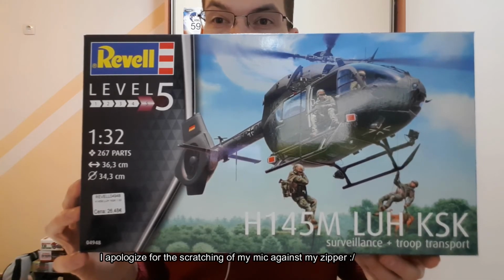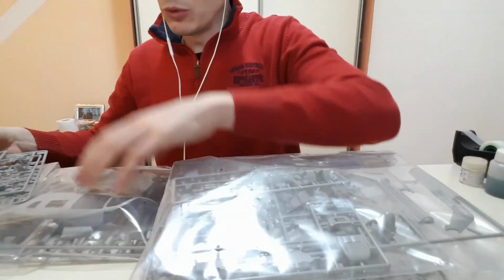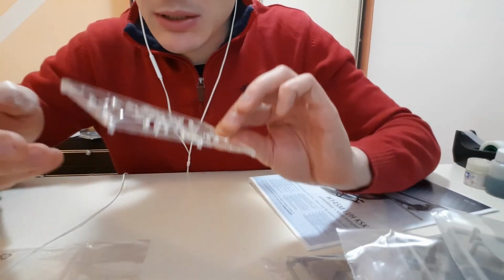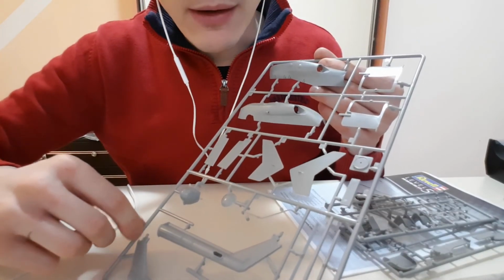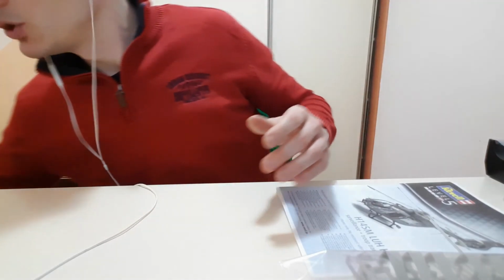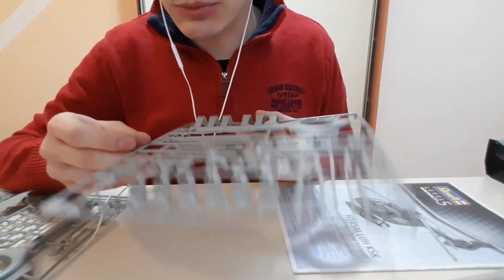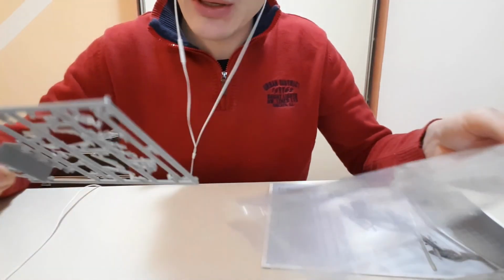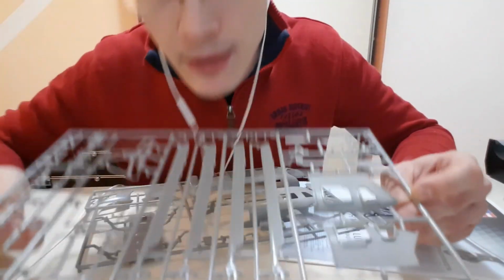Quick Look At: Revell Helicopter H145M LUH KSK 1:32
ENG
This is a Quick Look series in which I show you various scale models, that are availabe in our on-line store and share my first impressions as well as thoughts with all you wonderful people out there:) Think of it as a consumer advice ;)
This time we are taking a look at:
Manufacturer: Revell
Model number: 04948
Model name: Helicopter H145M LUH KSK
Scale: 1:32
Numebr of parts: 267
Release date: 2017
The model is available at our on-line store:
SLO
To je Quick Look serija , v kateri vam pokažem različne modele, ki so na voljo v naši spletni trgovini. Z vami tam zunaj ve e svetu, delim moje prve vtise in misli :) To je neke vsrte nasvet potrošniku ;)
Tokrat si bomo ogledali:
Proizvajalec: Revell
Številka artikla: 04948
Ime modela: Helikoper H145M LUH KSK
Merilo: 1:32
Število setsavnih delov: 267
Leto izdaje: 2017